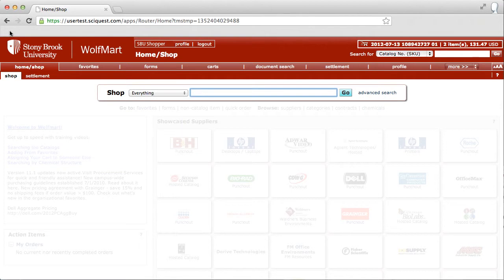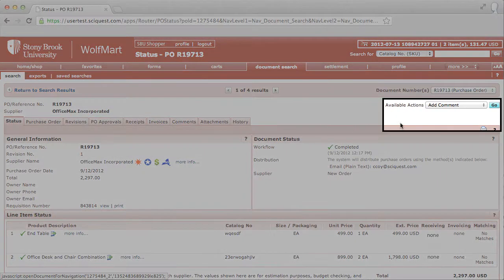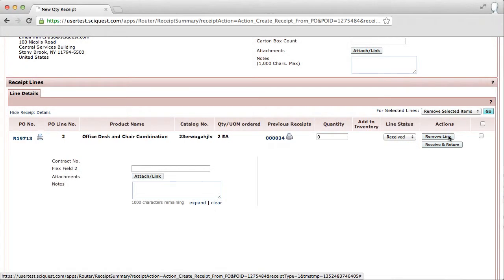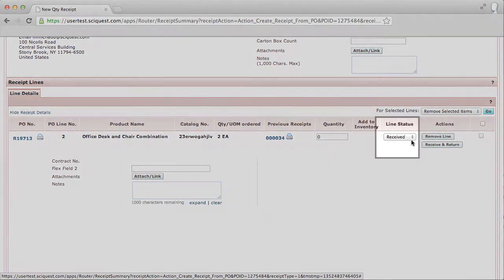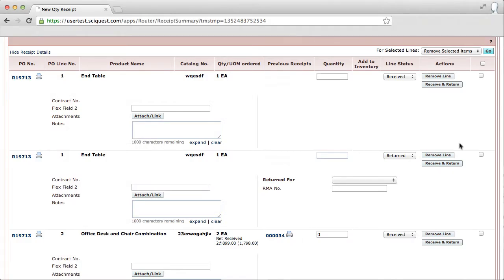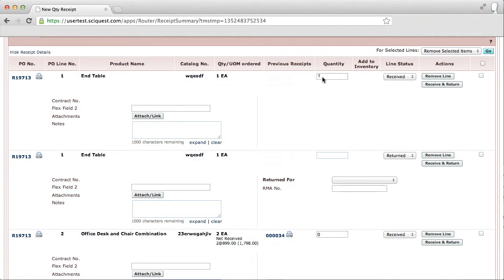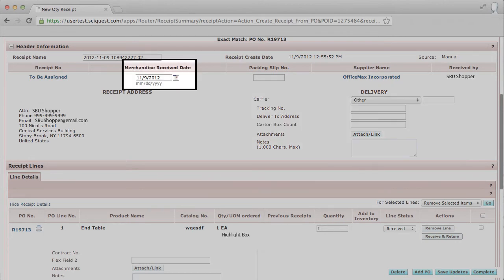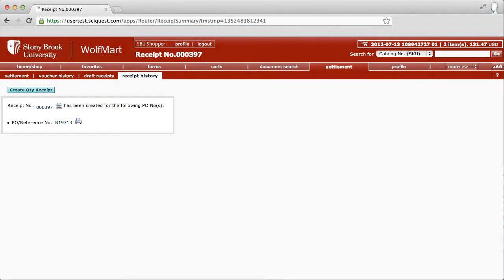WolfMart: Quantity Receipts and Returns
This video shows how to create a quantity receipt for item(s) you need to return.  It includes cases when receiving and returning simultaneously as well as returns after having already created a separate receiving receipt.